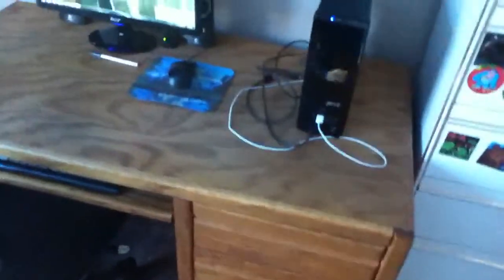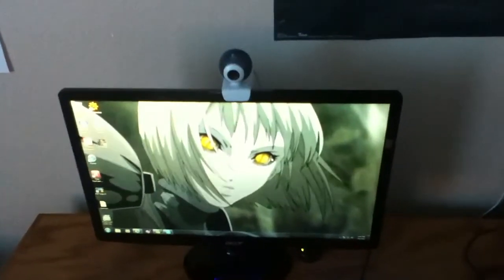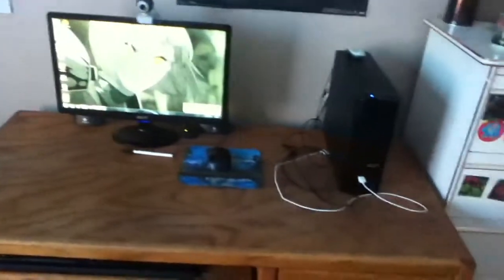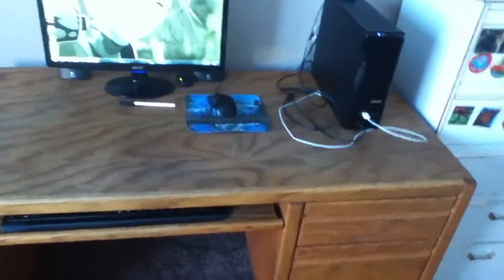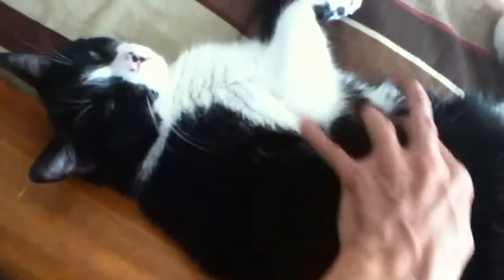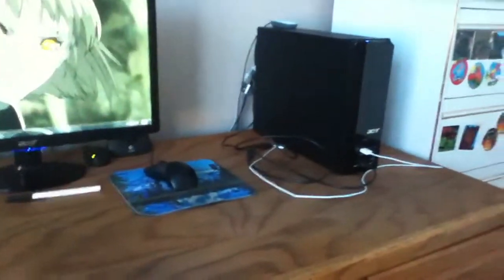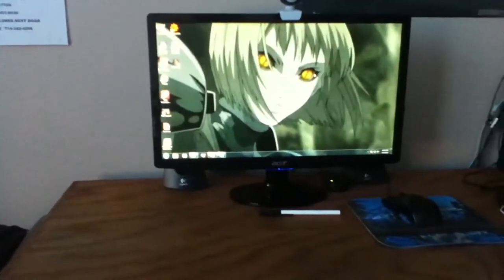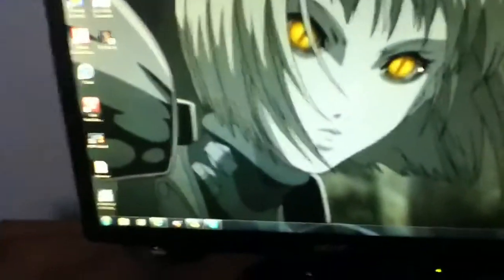A look at my new desk setup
I made this video for all computer Greeks out there lol